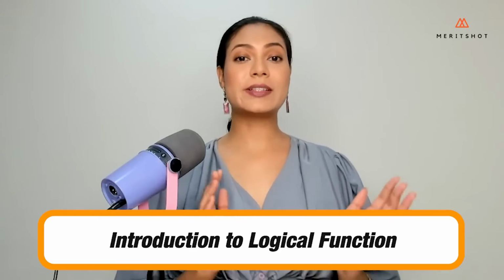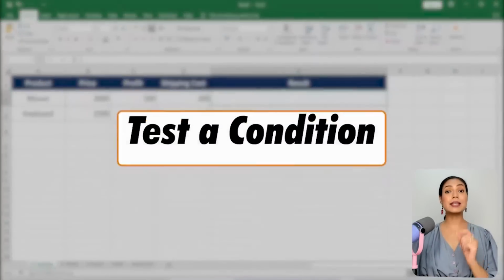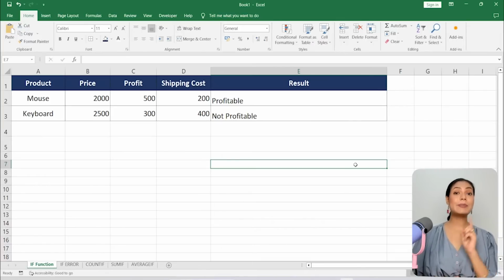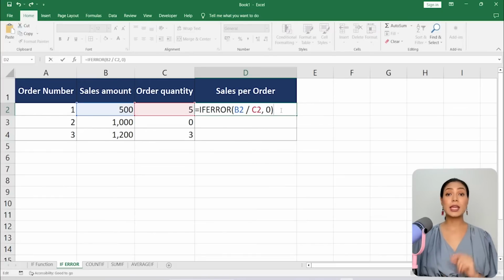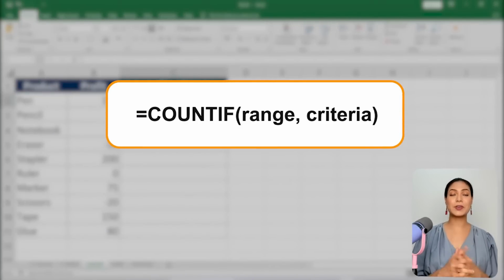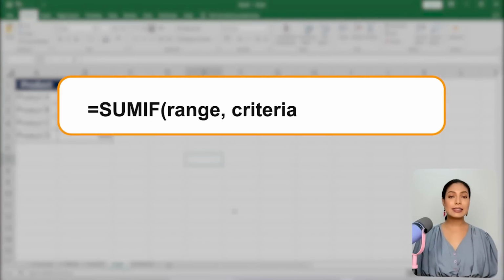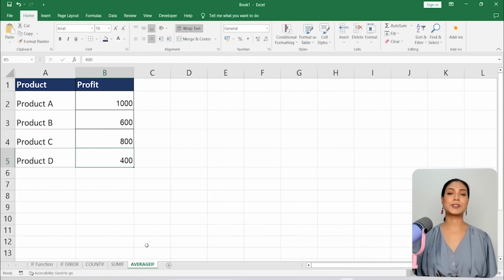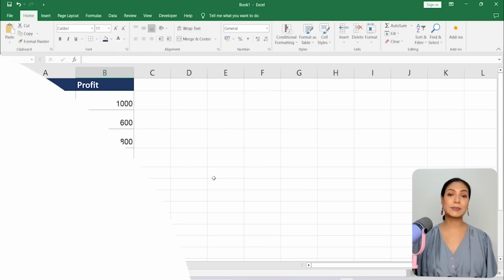Logical Functions in Excel | Microsoft Excel For Beginners | Meritshot Tutorials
💻Logical Functions in Excel in Excel | Microsoft Excel For Beginners | Meritshot Tutorials📊

Dive into the captivating realm of logical functions in Excel with our comprehensive guide! 🧠 Logical functions are your key to dynamic data analysis, decision-making, and automation. Learn how to harness their power to evaluate conditions, automate tasks, and unveil insights from your data.

Explore essential logical functions and their real-world applications in Excel:

IF Function: Make decisions based on conditions. Test statements and return different values accordingly. Automate dynamic reports with this versatile tool.

IFERROR Function: Handle errors gracefully. Safeguard your calculations by displaying specific values when errors occur, ensuring your data remains accurate and polished.

COUNTIF Function: Tally occurrences with precision. Count cells that meet specific criteria and generate insightful summaries effortlessly.

SUMIF Function: Sum up selectively. Calculate totals for data points that match certain conditions, streamlining your data analysis process.

AVERAGEIF Function: Find averages with finesse. Determine average values based on specific criteria, unveiling trends and patterns in your data.

By mastering these logical functions, you empower yourself to automate tasks, extract valuable insights, and make informed decisions. Whether you're a novice or a seasoned user, these functions will revolutionize your data manipulation and analysis skills. 📊✨

Don't miss out on these invaluable Excel skills.🚀📚

Meritshot is a pioneer in the field of education and career transformation, offering specialized job linked and assisted programs and courses that cater to the most in-demand corporate skills and latest cutting edge technologies used in the modern corporate world of today's time. At Meritshot, we believe that quality education and skill development are essential for working professionals and freshers who aspire to build a successful career. To that end, we have created a platform that fosters a community of like-minded individuals who wish to upskill themselves and stay ahead in the ever-evolving corporate landscape.
Meritshot offers an amazing online learning platform with personalized learning solutions such as 1:1 Mentoring throughout the course which helps a student to clear his/her doubts at any time and practice the latest tools and technologies without any worries. We also provide personalized feedbacks and evaluation from Top Industry Leaders and Domain Experts on every Project/Assignment Completion which helps the students to understand the Corporate trends, Impact of solving a particular problem, Understanding the client requirements, and most importantly the sustainability of each solutions.

💥💥 100% Job Guarantee and Lifetime Career Support 💥💥